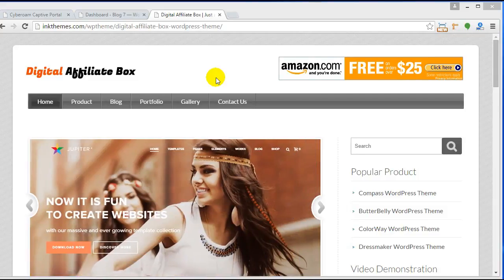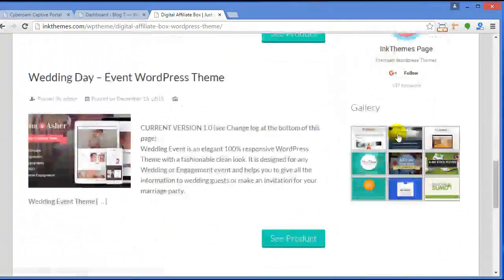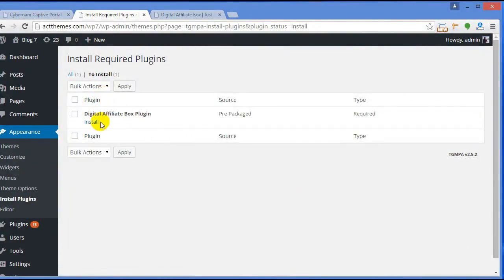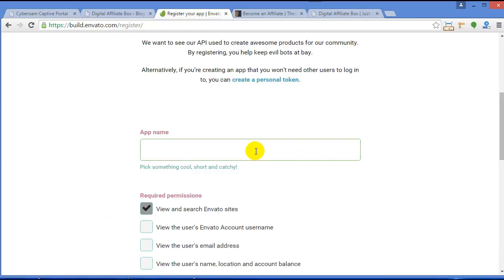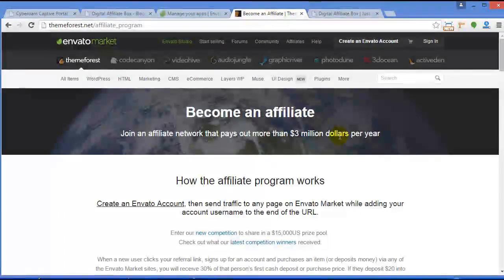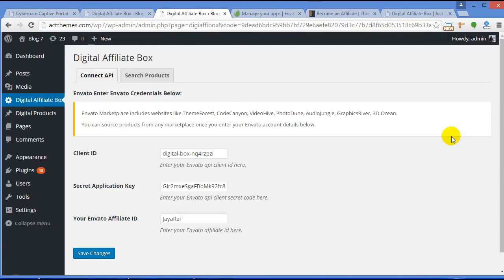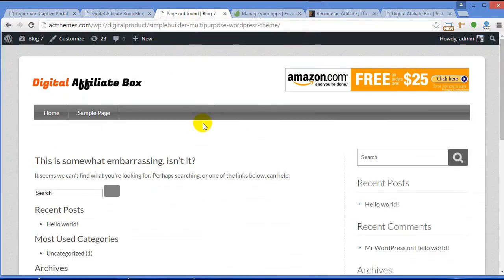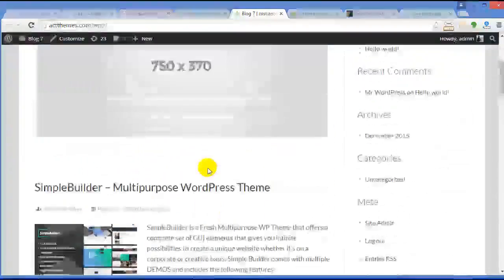Digital Affiliate Box Demo - Get $389K BONUS & BIG OFF